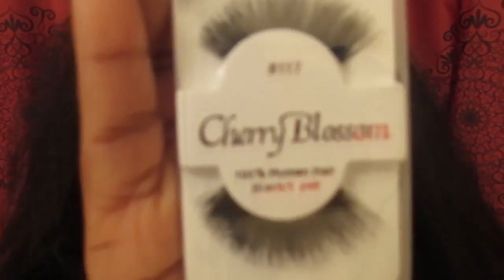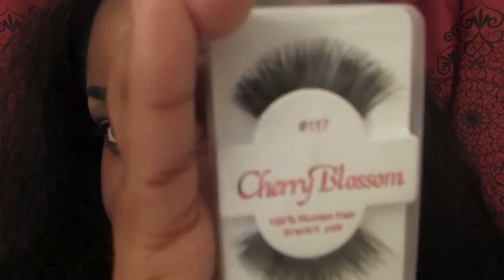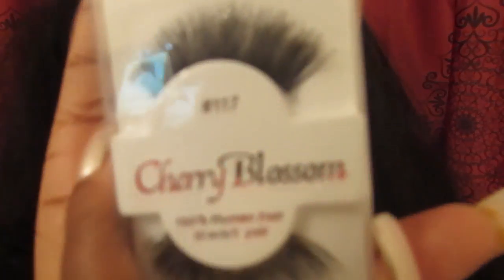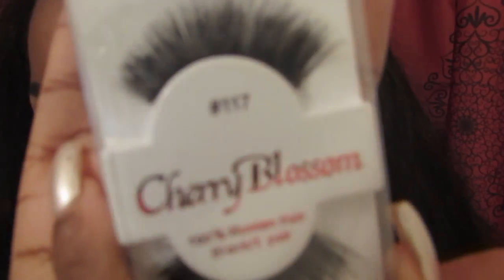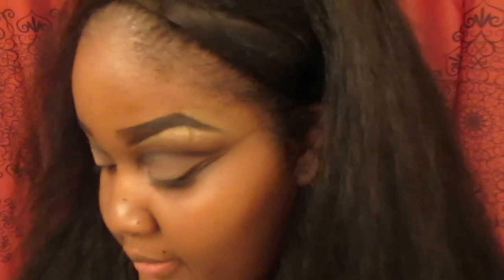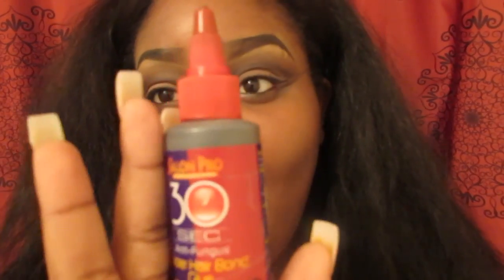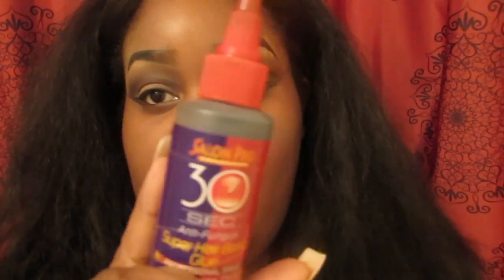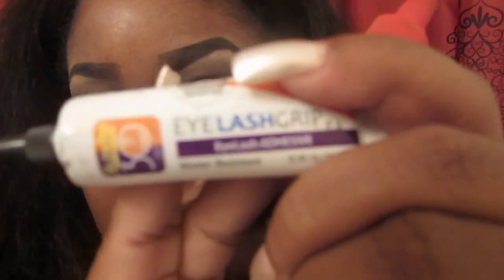(Requested) How I apply strip lashes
Hey so you will see this same makeup look in five different videos as I am reviewing several items at once. This is just the way I apply my lashes; hope this helps.
KIK: Lovelylaya12
Twitter: (I barely use) Lovelylaya